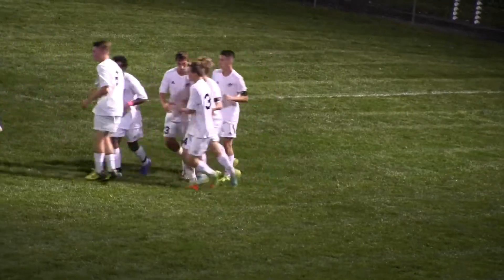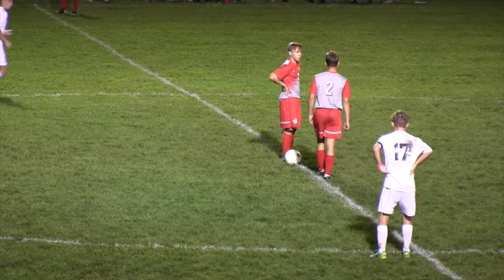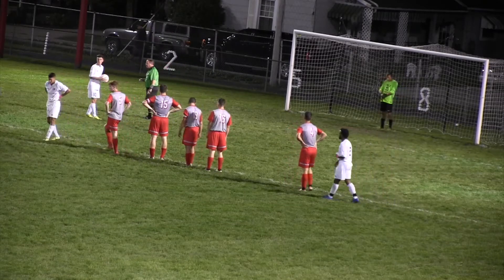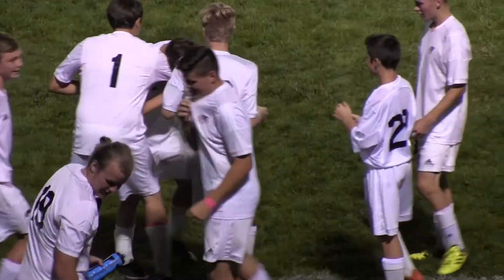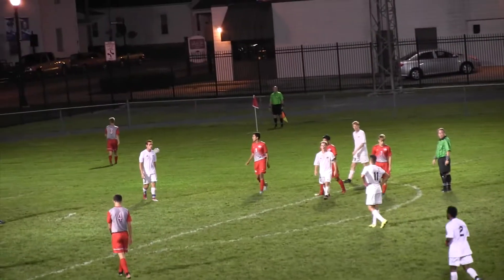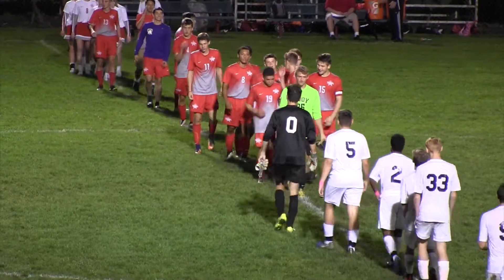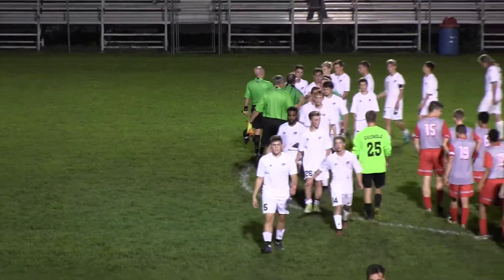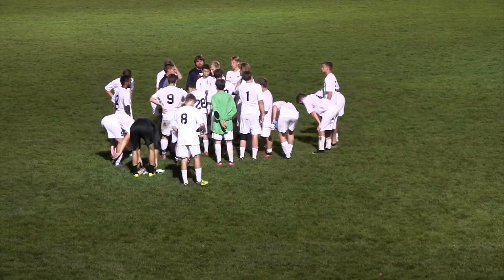Boys Soccer Piqua Vs Troy Highlights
Highlights version of last nights game against Troy